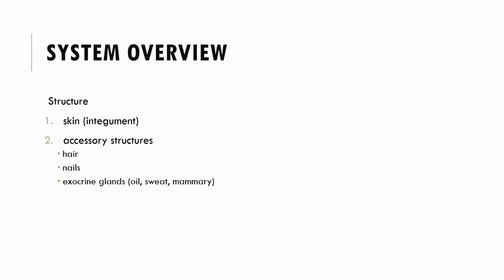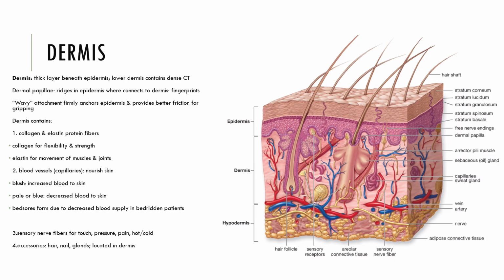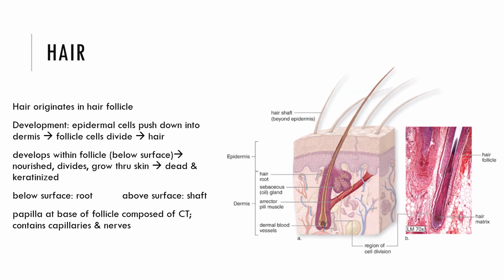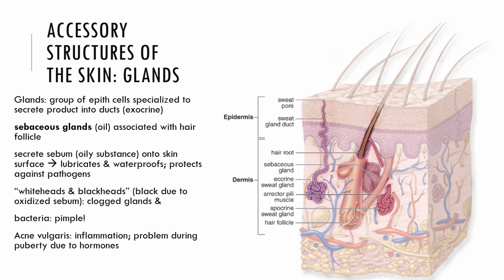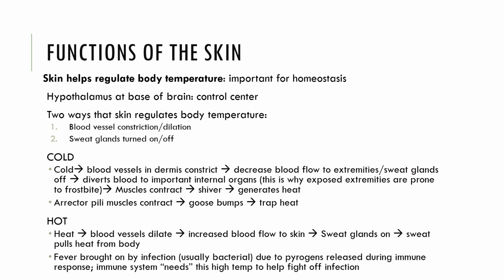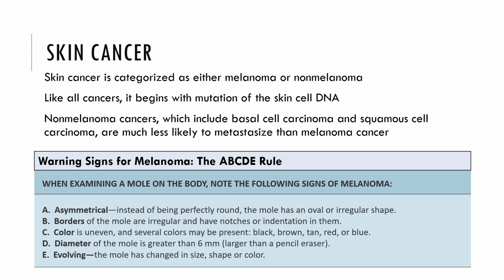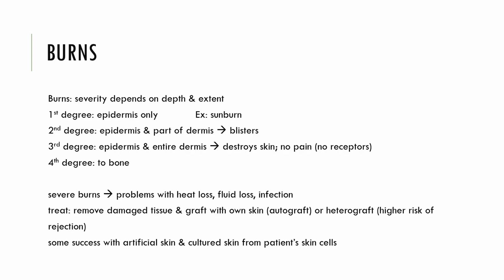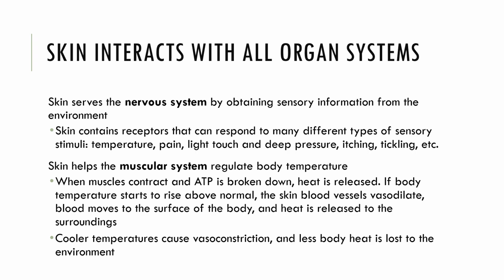Video of the Voice Over for MLT 116 Chapter 5 Integumentary System